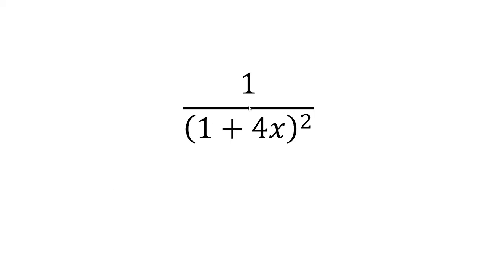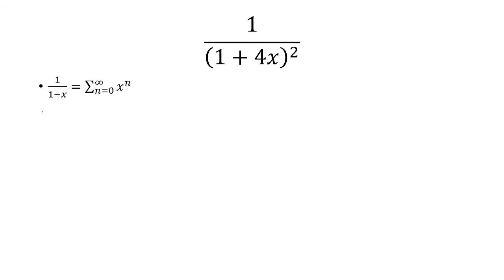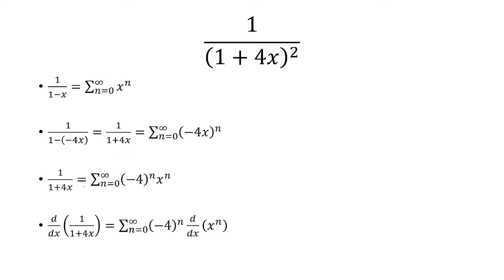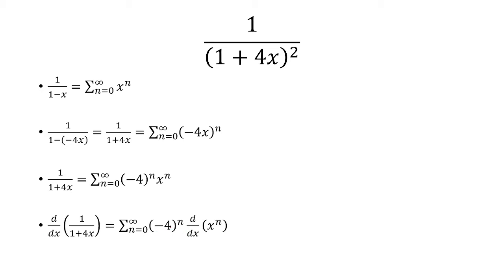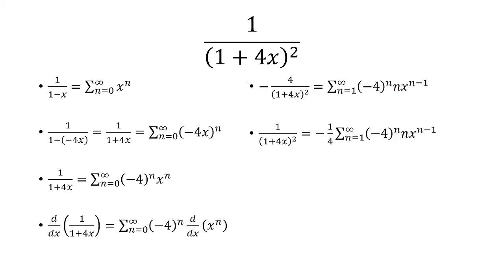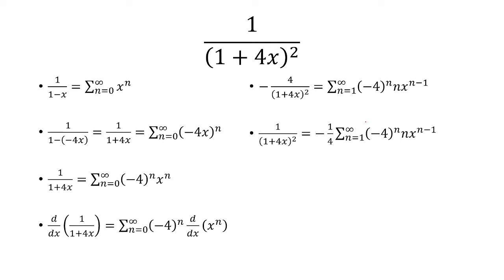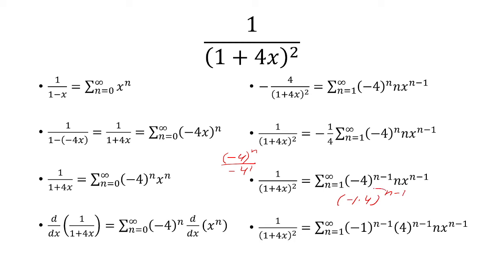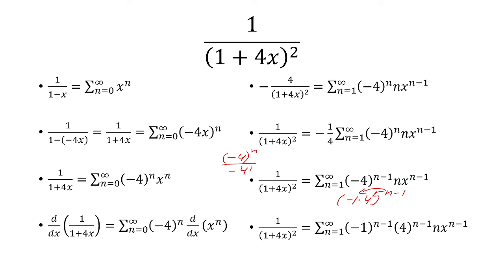Power Series: 1/(1+4x)^2